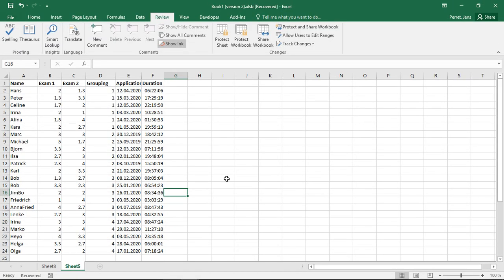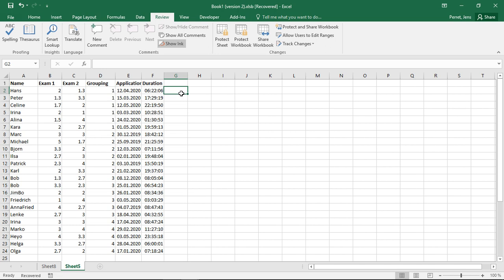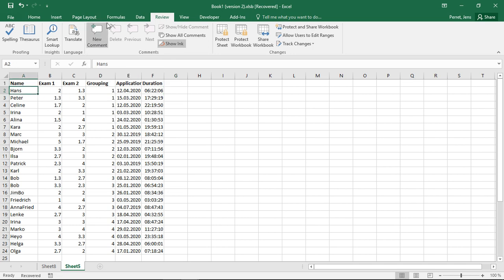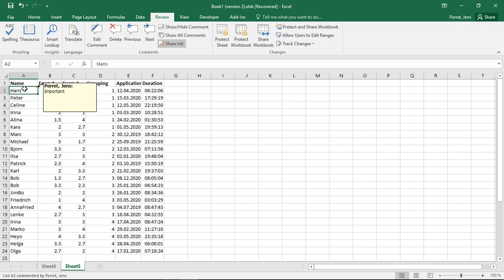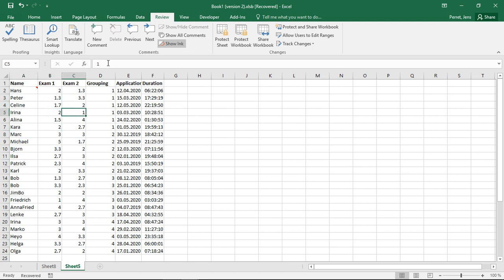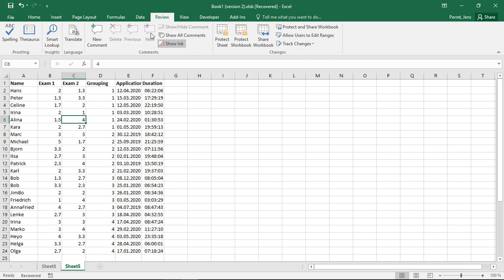Excel - Commenting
Part 13.04